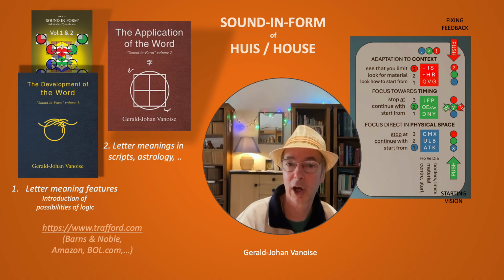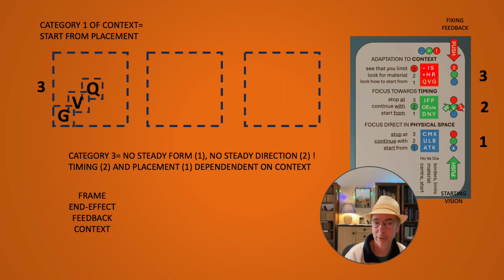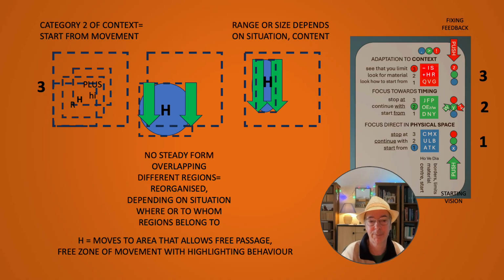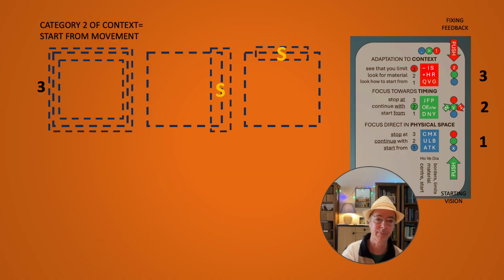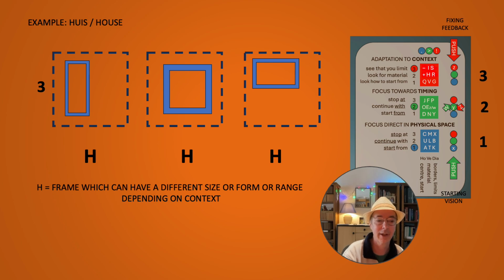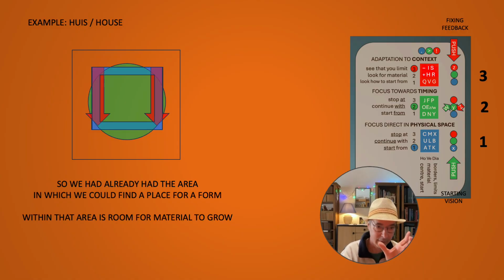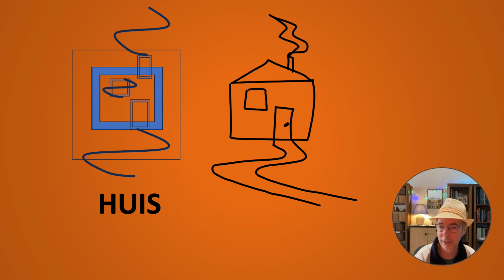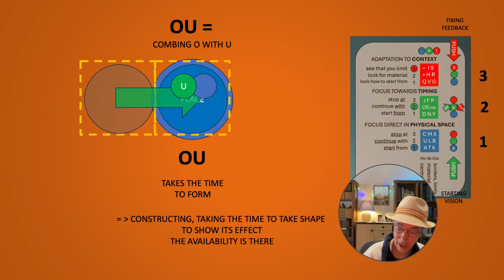'HUIS' and 'HOUSE' its letter combination show its form and purpose and construction.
Sound in form bases itself upon specific orientations of letters. Combining these orientations show descriptions of the words with the letters used for it.